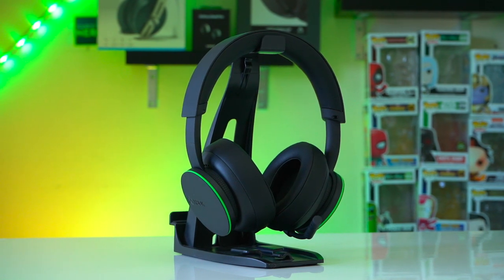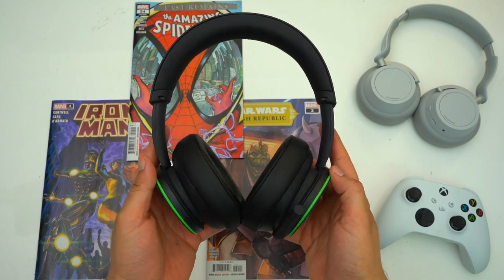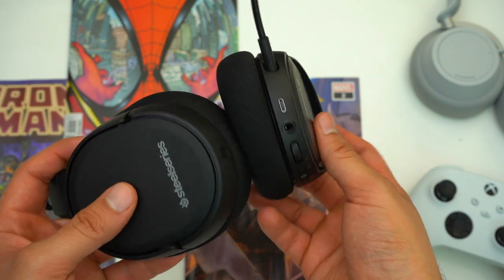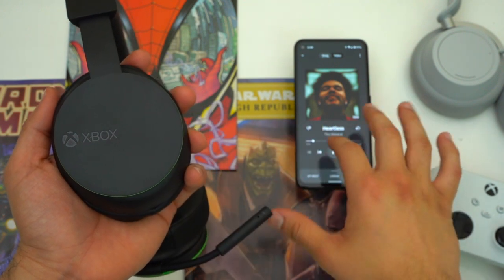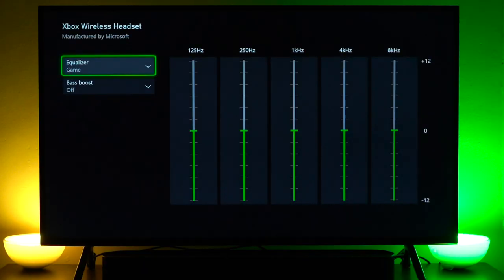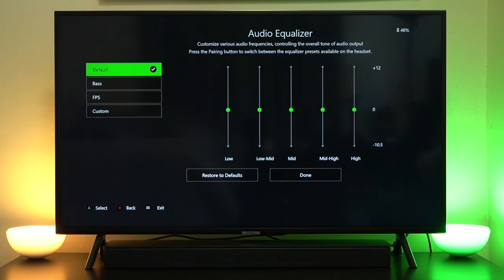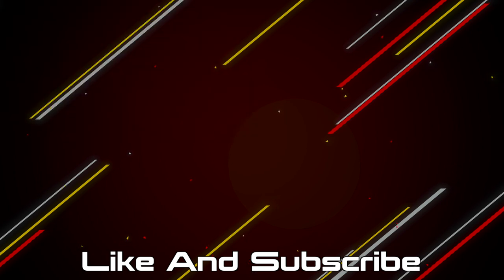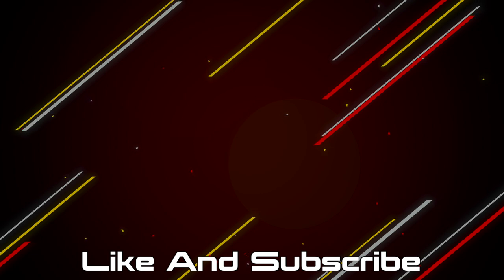Xbox Headset Vs Razer Kaira Pro Vs Steelseries Arctis 1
Get Them Here:
Steelseries Arctis 1

Xbox Headset
Razer Kaira Pro

0:00 Intro
0:52 Build
1:37 Fit
3:47 Charging / Battery
4:59 Connectivity
8:19 Sound
10:43 Mic Test
12:26 Verdict

So now that the Xbox headset is here… its okay but there are some short comings about it that will still might make you want to go with some third party options. So today we’re going to compare Xbox’s own headset to both the Razer Kaira Pro and Steelseries Arctis 1. So whether you like to play a lot of open world games, or if you’re a competitive FPS player one of these will might suit your play style better.